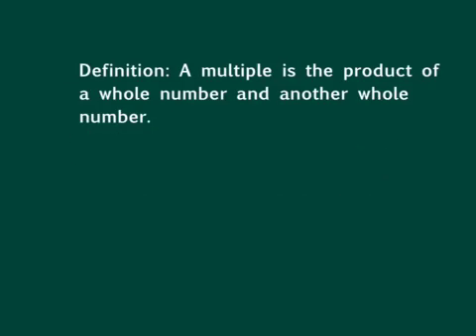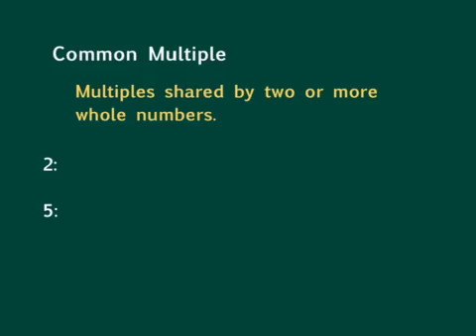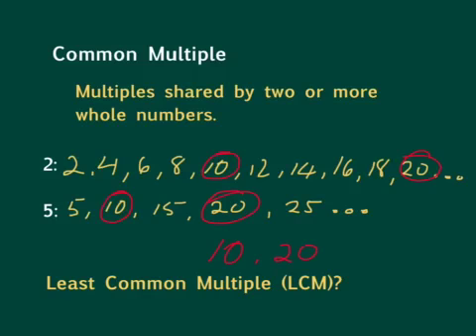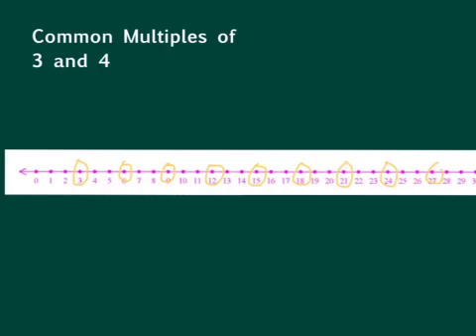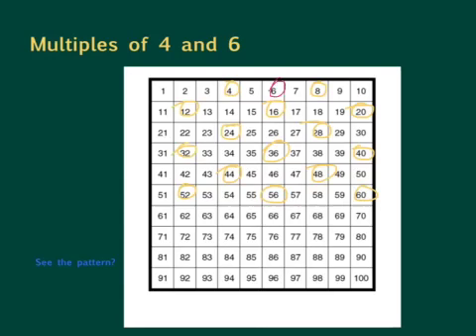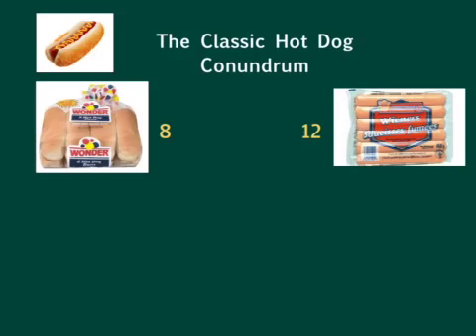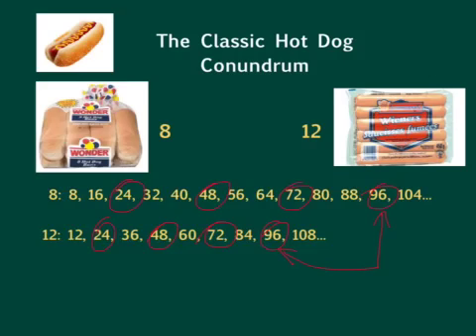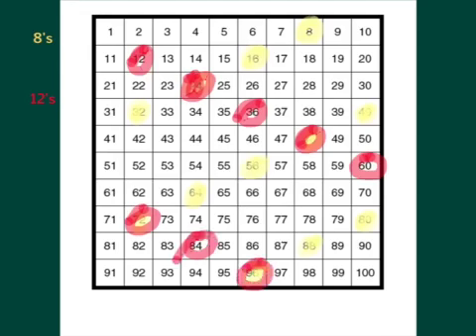Using Multiples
Strategies for finding common multiples and solving problems.